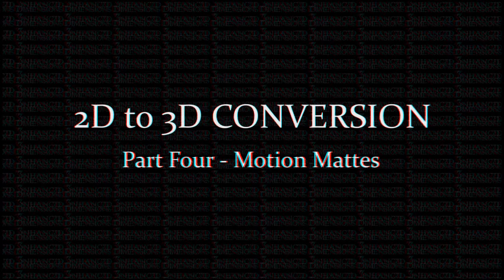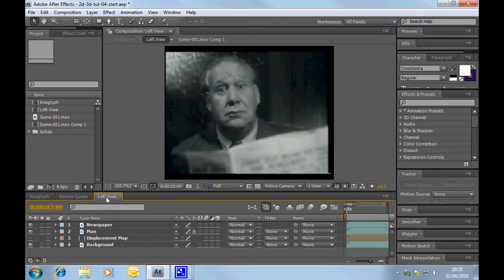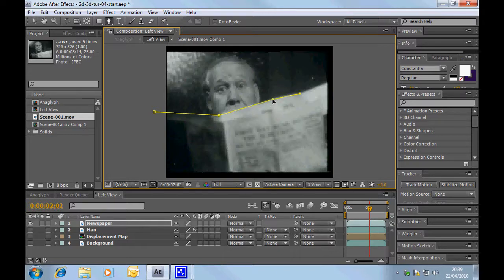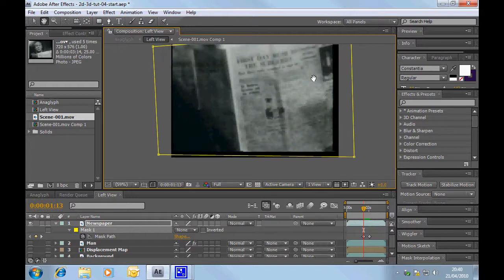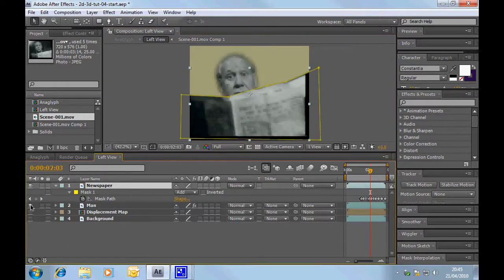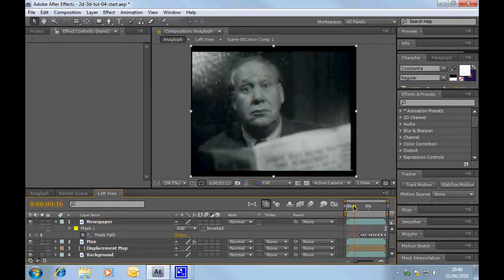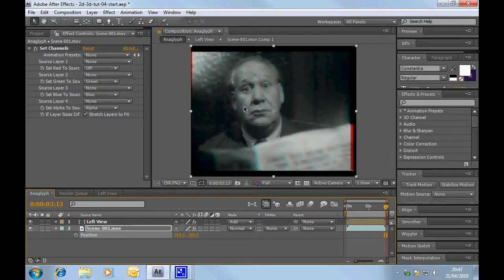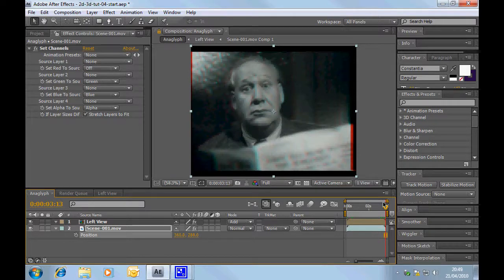3D Tutorial - 2d to 3d Adobe After Effects Tutorial Four - Motion Mattes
3D Tutorial  - 2d to 3d Adobe After Effects Tutorial Four - Motion Mattes

This is part four of a series of Adobe After Effects Tutorials on converting 2D footage to Stereoscopic 3-D with Adobe After Effects. This tutorial covers conversion based on a motion mattes.

FREE Stereoscopic 3D Birthday Cards, 3D Stock Video and other 3D goodies can be downloaded

The Stereoscopic 3D Channel on Vimeo

Built and tested in Adobe After Effects to be viewed with Red Cyan 3D Glasses (Red Blue 3D Glasses).

A 3D Stereoscopic Production for Enhanced Dimensions by Andrew Murchie.